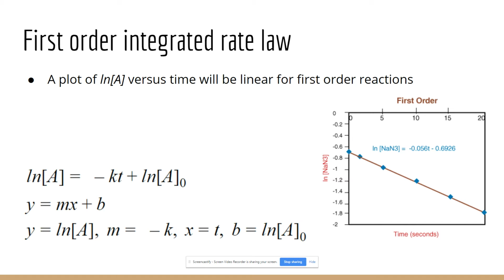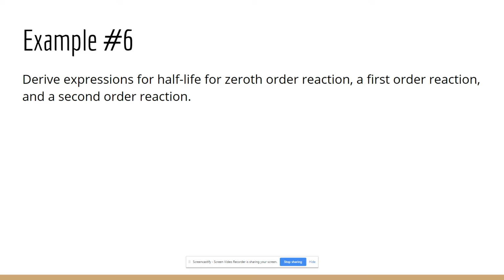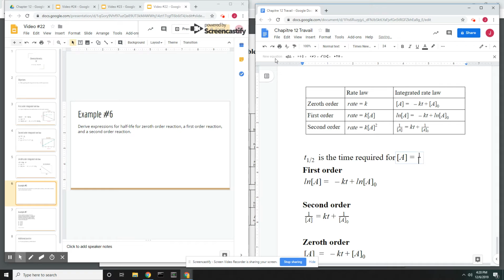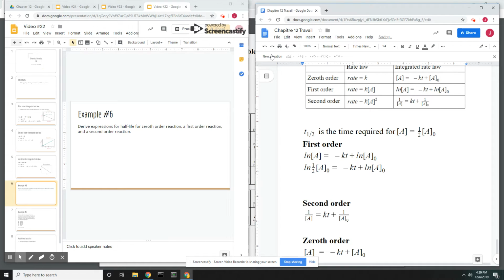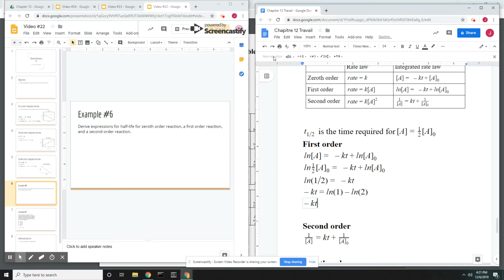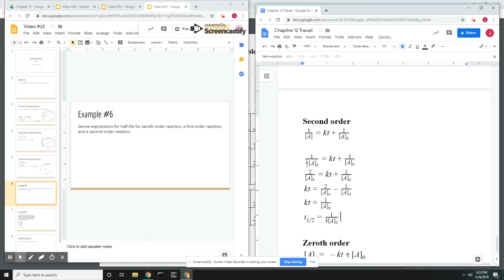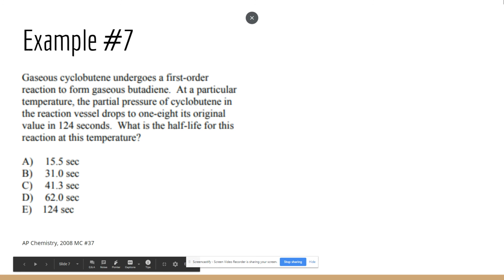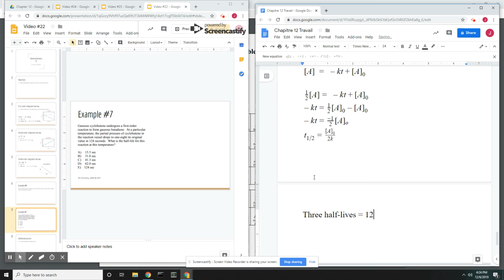19 20 AP Chemistry Video #22